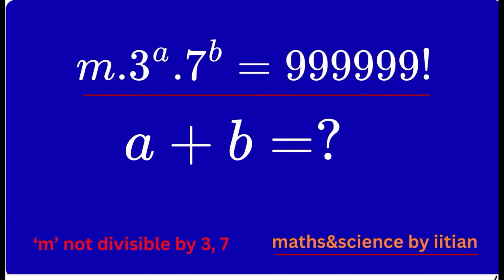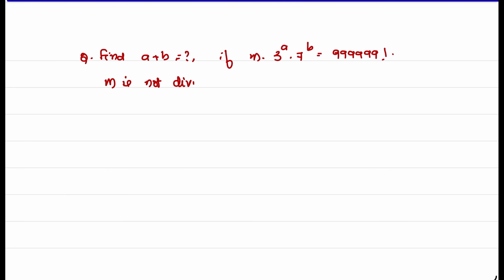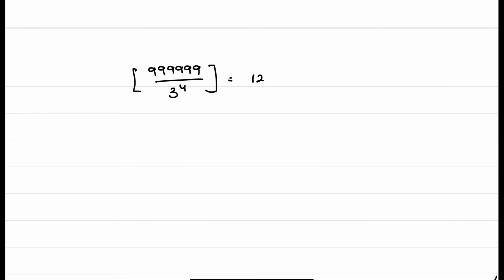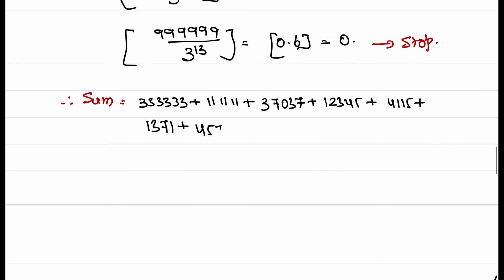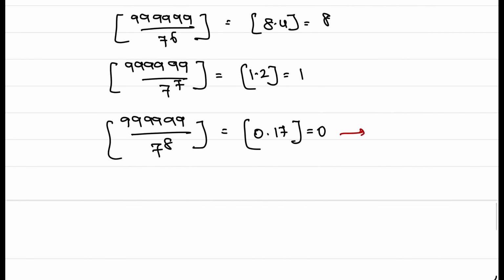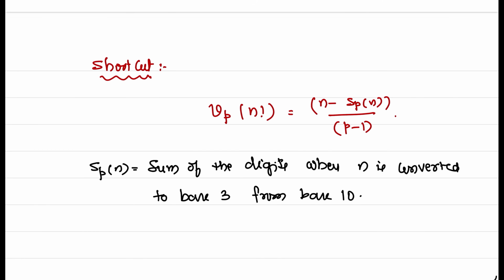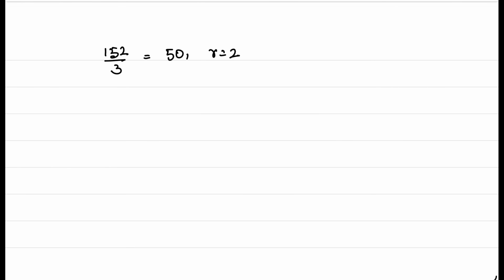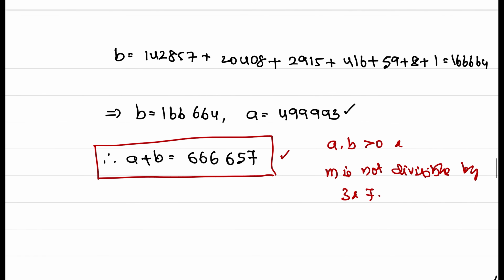"Maths Olympiad - 999999! = m·3ᵃ·7ᵇ… Find a+b?"@mathsciencebyiitian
Do you want to understand the problem "999999! = m·3ᵃ·7ᵇ… Find a+b?"|  with  great Secret DIGIT SUM HACK Revealed? Is it a Diophantine equaton?. Think over.

You are at the right palce. This video is made by an IITian for solving this problem using legender theorem and digit sum concept.

Unlock the secret to solving complex number theory problems with this digit sum hack. Get ready to ace your JEE Maths exam with this innovative technique!

Are you a Math Olympiad or IIT-JEE aspirant who wants to really understand how to find the highest power of a prime in a factorial — quickly and cleanly? In this short but rigorous lesson an IITian walks you through two powerful, complementary approaches to the classic problem:

Problem: Find integers a,b such that  m is not divisible by 3 or 7 and
m(3^a)(7^b) = 999999! . Then find a+b.

In this video you will learn:

What Legendre’s formula is and why it works (with an intuitive counting/carry argument).

How to compute the highest powers of 3 and 7 in 999999! using legender theorem and digit sum short cut.

Tips to avoid common pitfalls in floor sums, base conversions, and large factorial heuristics — especially useful under exam time pressure.

The methods here appear repeatedly in Olympiad and JEE problems — mastering both the floor-sum approach and the base-p  digit trick gives you flexibility and speed.

The explanation focuses on conceptual understanding so you can adapt the same ideas to other primes and other large factorials.

Worked line-by-line computations let you follow every step and reproduce the result in contest settings.